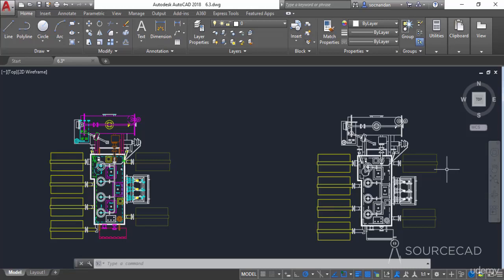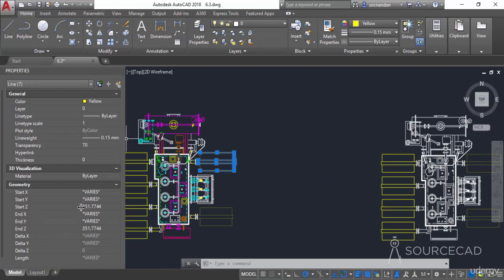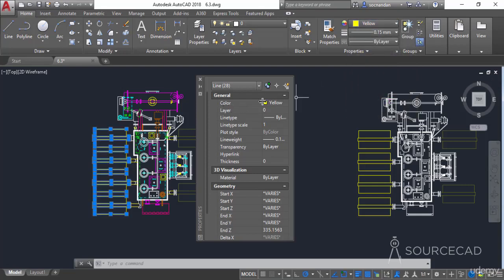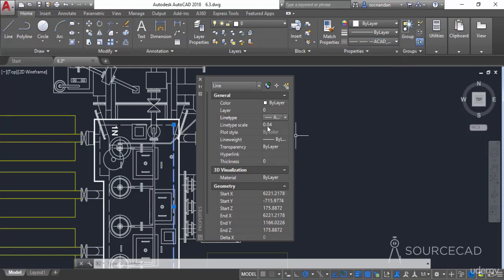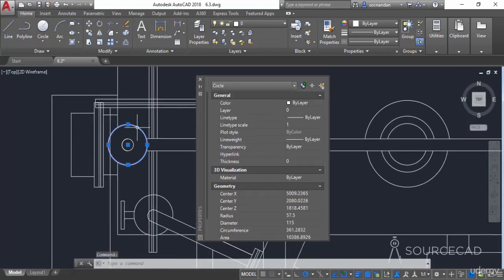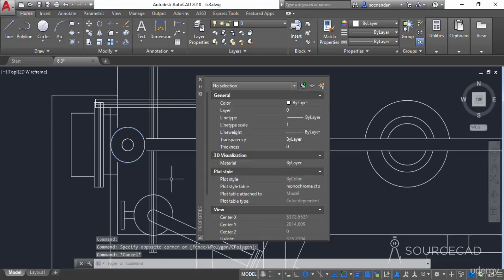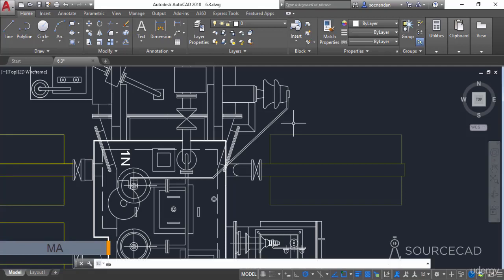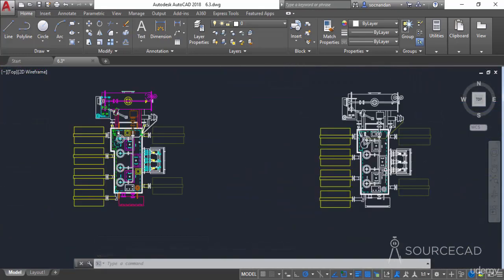3- Checking object properties